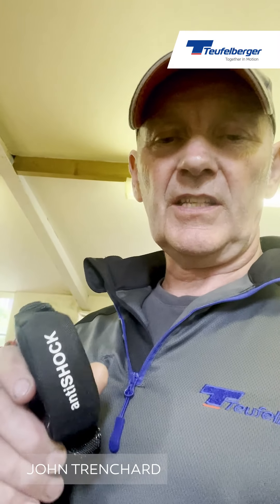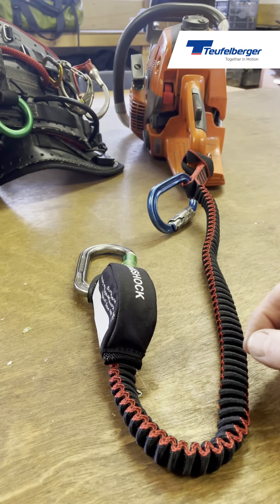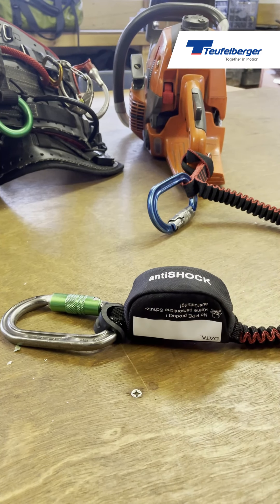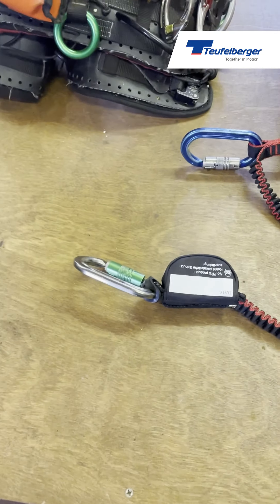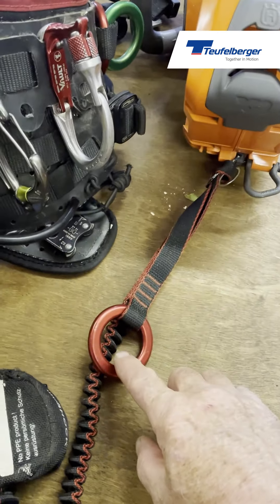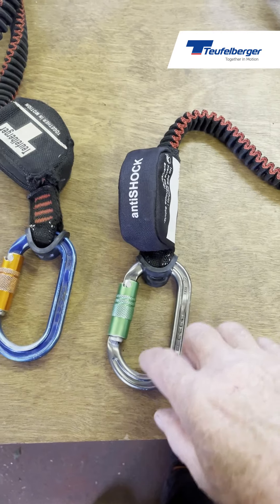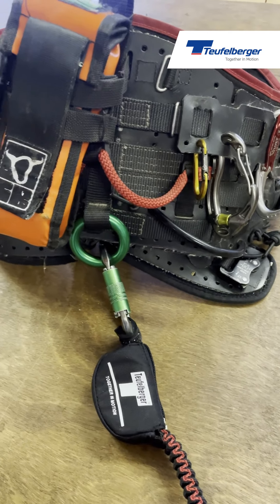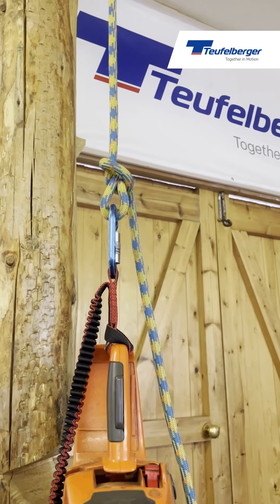How to use the Teufelberger antiSHOCK Tool Lanyard by John Trenchard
The antiSHOCK Tool Lanyard is an innovation for arborists developed by Teufelberger. It is a versatile lanyard for various tree care tools.

What makes this lanyard for tools so special is how it absorbs forces. In the event that more than 220 – 240 daN act on the lanyard – for example, if your saw gets stuck in a branch you are trying to cut off – the tear webbing will be activated. This reduces the force that acts on the harness, the fall protection system, and the anchor point of the climber to 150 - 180 daN. Thus, our antiSHOCK Tool Lanyard helps prevent injuries.

Functionality of the tear webbing:
The webbing is torn open until the impact force has been absorbed. If the saw does not come unstuck again, for example, the webbing will tear open completely after 70 cm, and the tool will drop to the ground. Due to a special pretreatment of the yarns, the elastic webbing is exceptionally abrasion resistant.